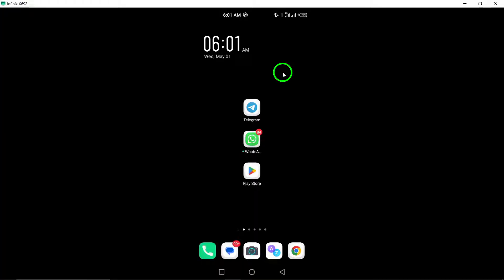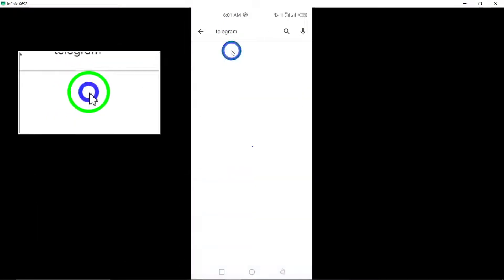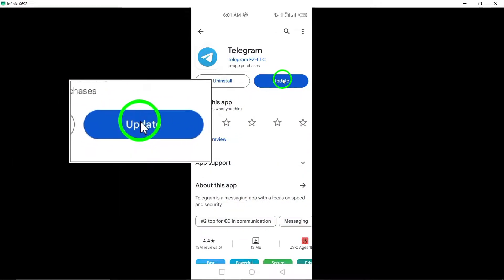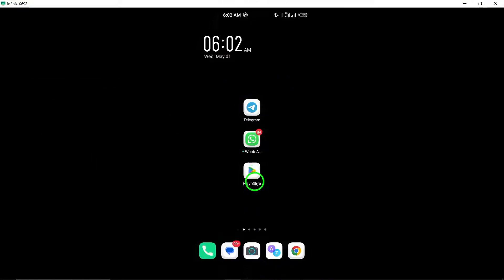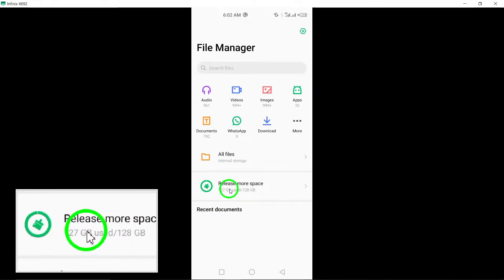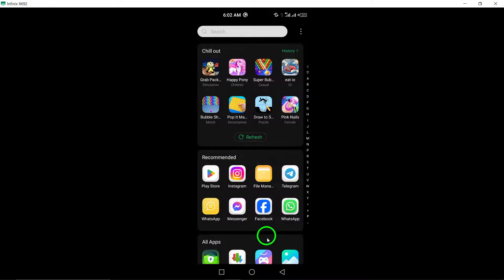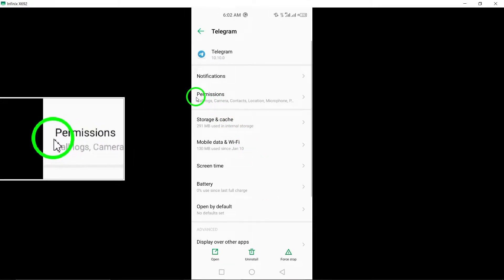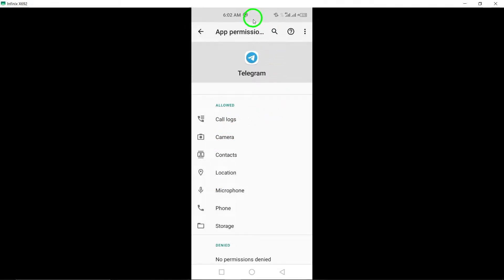How to Fix Telegram Login Problems (Updated)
Learn how to troubleshoot and fix Telegram login problems with our updated tutorial. Follow these top ways to address the issue effectively:

1. Check Your Connection.
2. Check for Updates.
3. Restart Your Phone.
4. Free Up Storage Space.
5. Allow all Permissions.
6. Enable background data for Telegram in your device settings.

Empower yourself with the knowledge to resolve Telegram login issues. Watch the video for step-by-step guidance and expert tips.